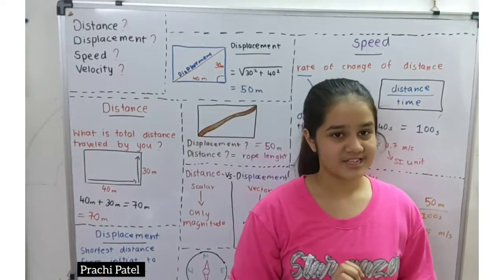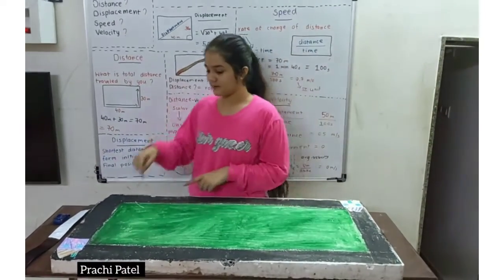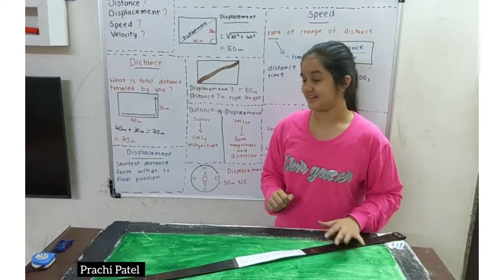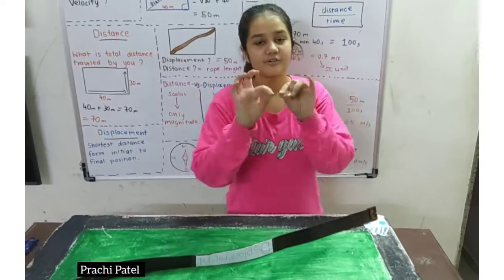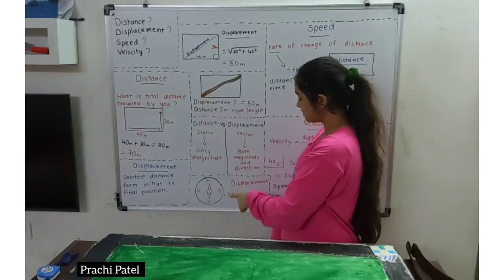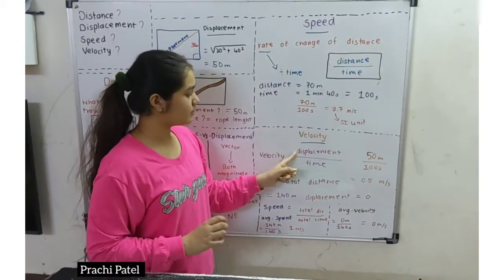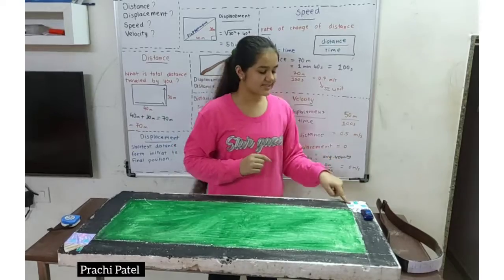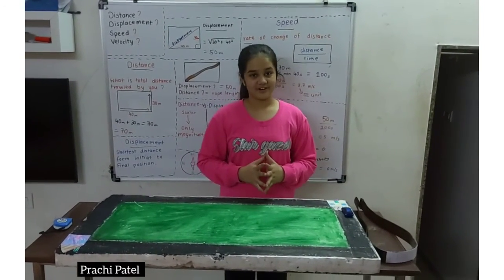Distance / Displacement / Speed / Velocity